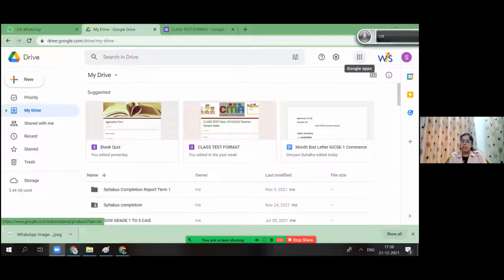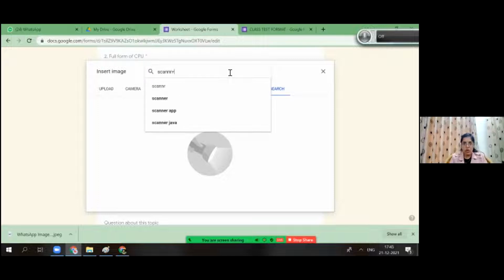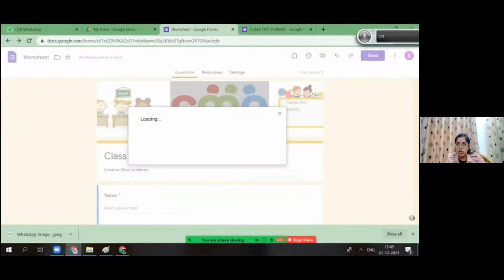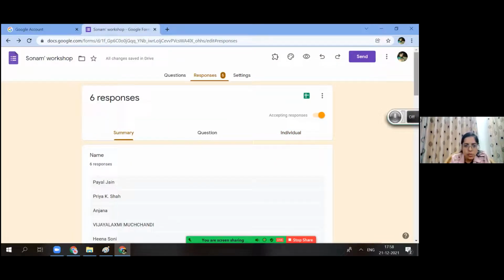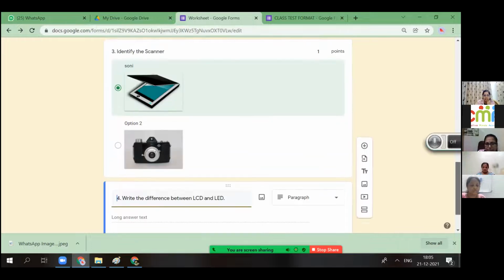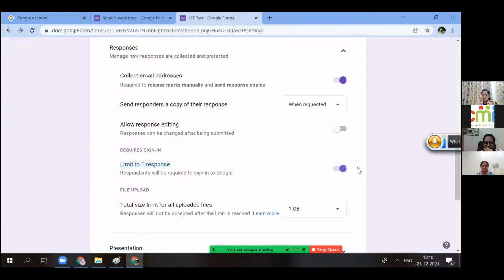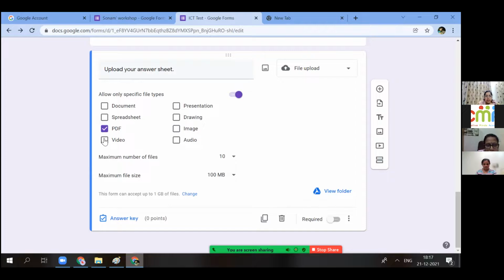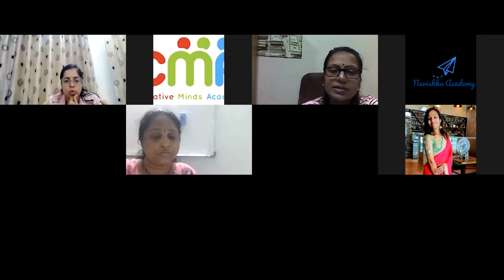Become tech-savvy teacher @google Day 1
Teacher Training courses Abacus Vedicmath Phonics Grammar Mnemonics Visual Story Telling  Rubik's Cube Handwriting Calligraphy👇

I am Shweta Modi, an accredited Jolly Phonics Professional trainer, Counselor, Career coach, International trainer for Vedicmath and many courses. I have trained thousands of housewives in Phonics, Grammar, Abacus, Rubik's cube, etc.

Jolly Phonics ShwetaModicma (@PhonicsJolly) twitter